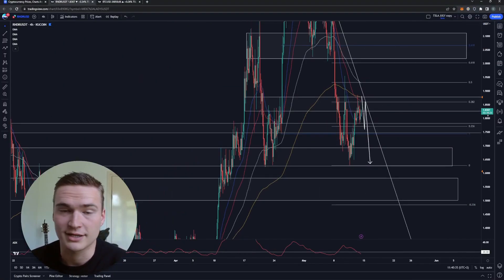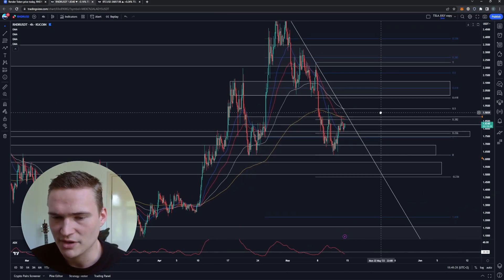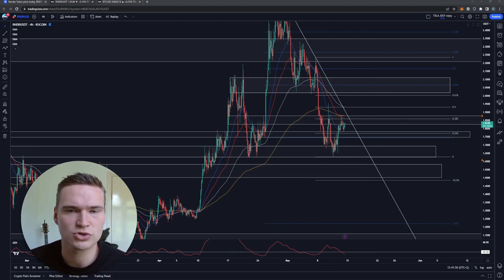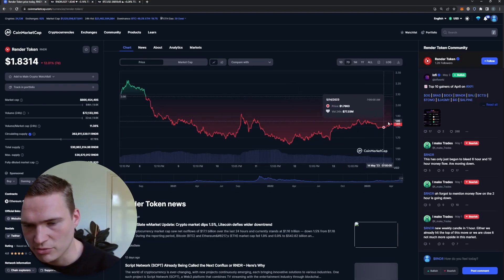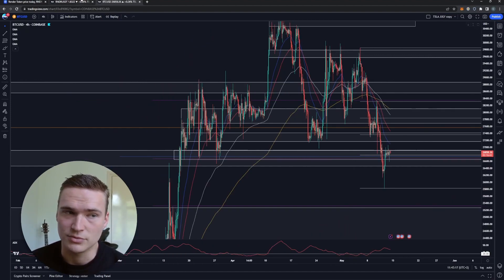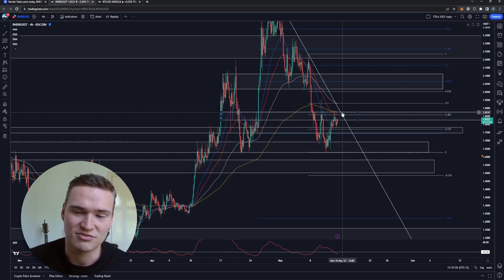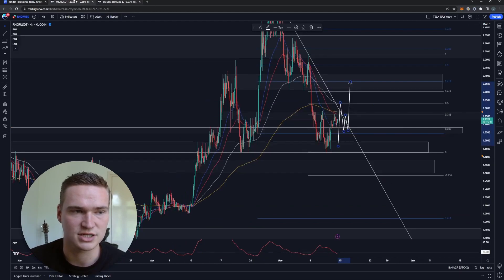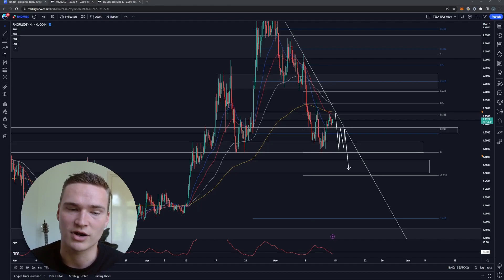RNDR PRICE PREDICTION TODAY!🔥 | RENDER TOKEN PRICE PREDICTION & NEWS 2023!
RENDER RNDR PRICE PREDICTION 2023

Social links!